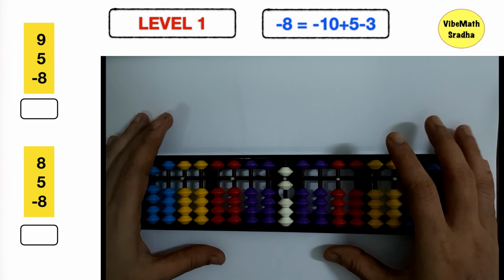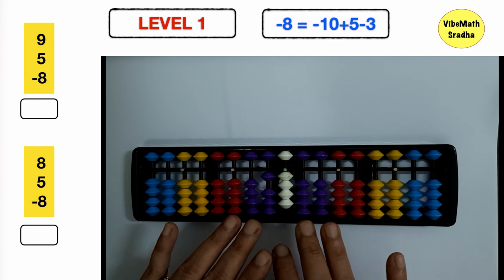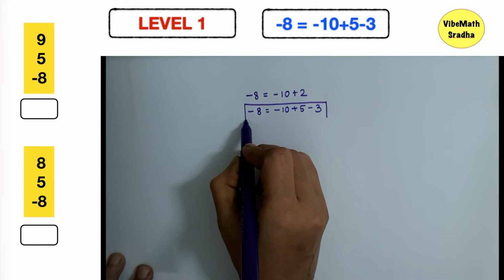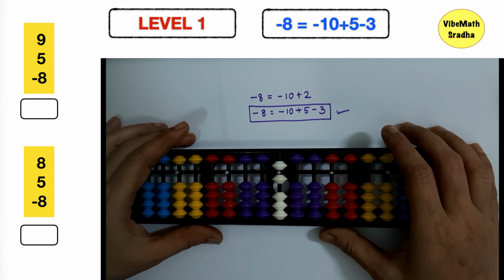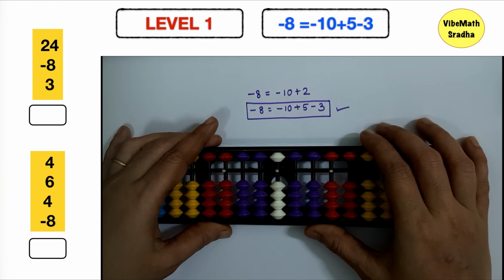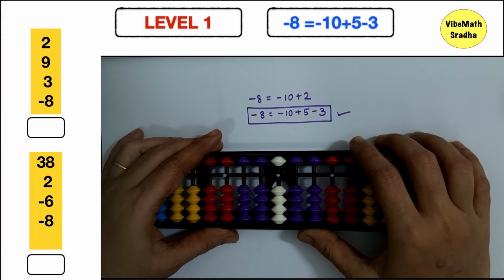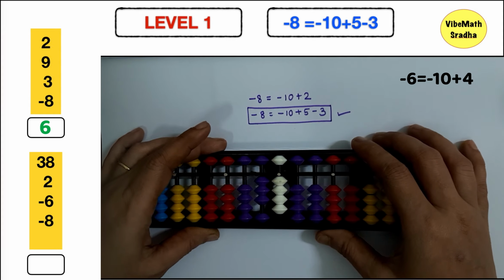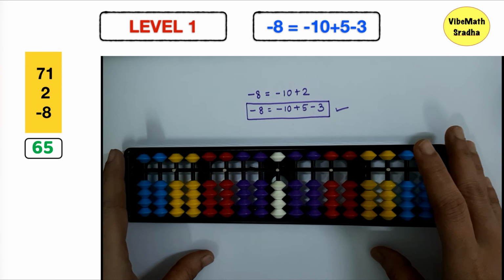🧮Learn how to use combination subtraction of 8 (-8 = -10+5-3 ) 📕|Level 1 abacus 🧮📚🧮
everyone,  Hope you are doing well. In this video i have shared the detail exaplanation of when & how we can apply combination subtraction of 8 (-8 = -10+5-3) Also i have used few examples while explaining the concept. Do let me know how are doing ?

# subtraction formula
# combination subtraction of 8
# VibeMath Sradha
Level 1 abacus